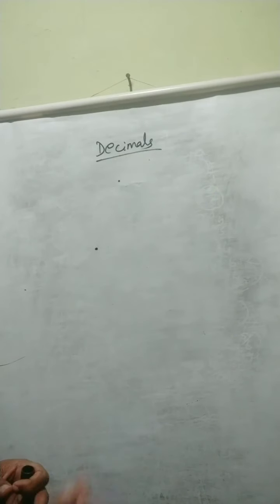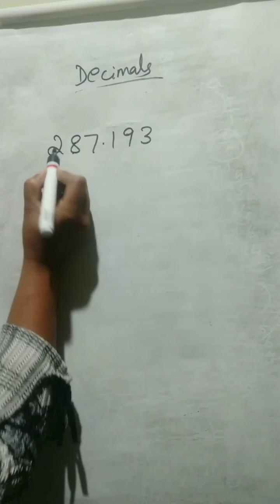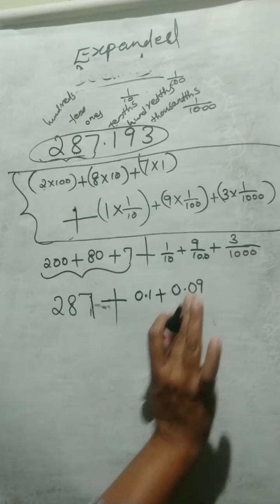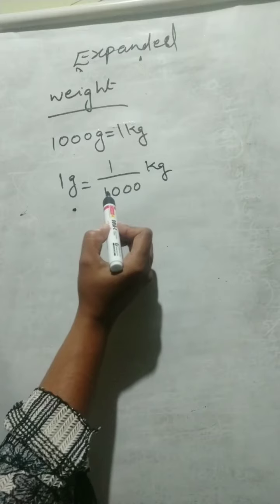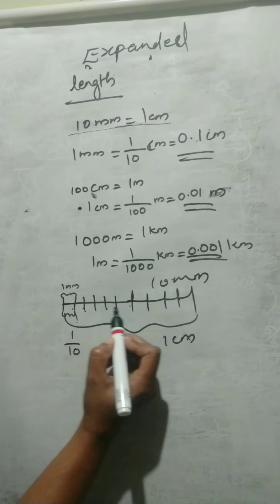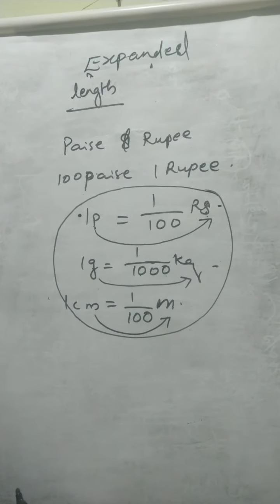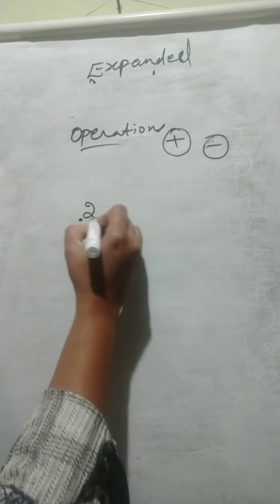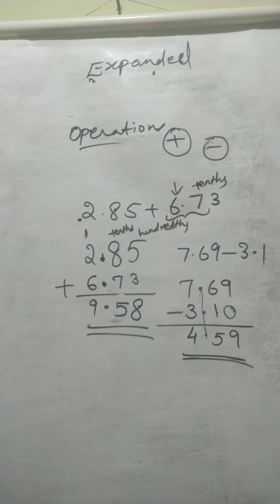Class 7 Maths Fractions and decimals... Decimals basics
Conversionof units, expansion, daily life use subtraction and addition etc